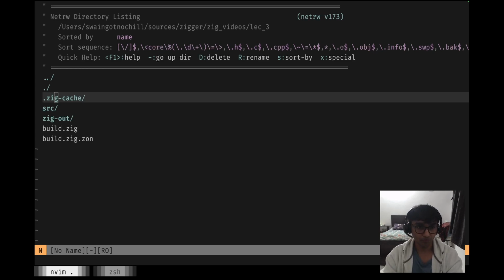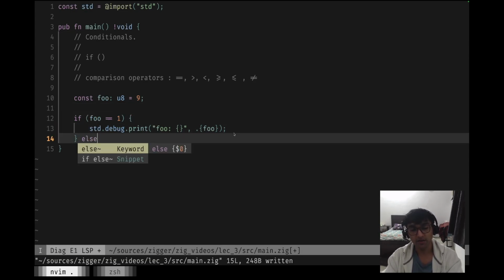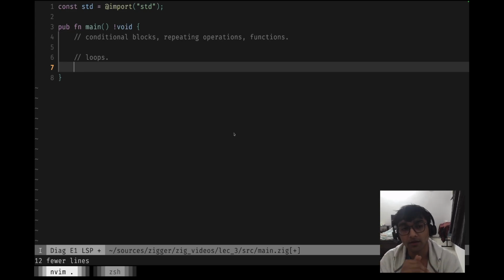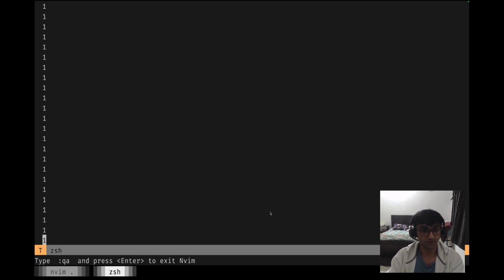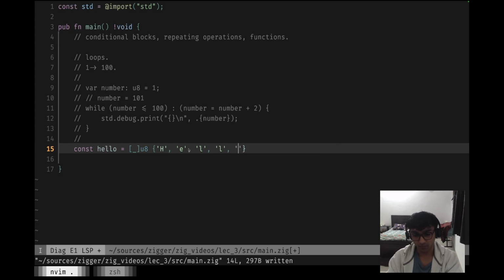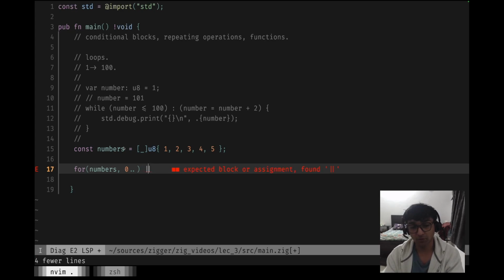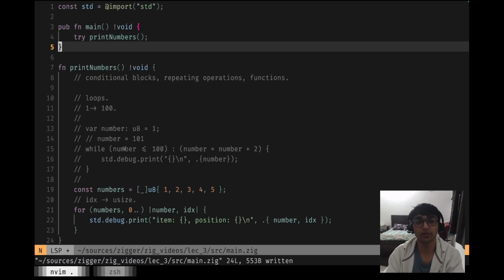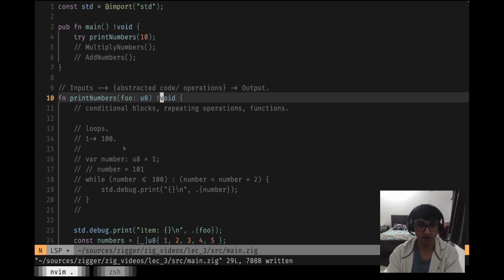Conditionals, Loops and Functions in Zig #3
Hi folks,

This video talks about conditional statements like if , if/else, loops including while and for loops and what are functions and its syntax in zig.

Again the video is far too long than intended. Hopefully, over time I will improve to bring it under 15 to 10 mins while capturing all the details.

Thanks.

-Roshan